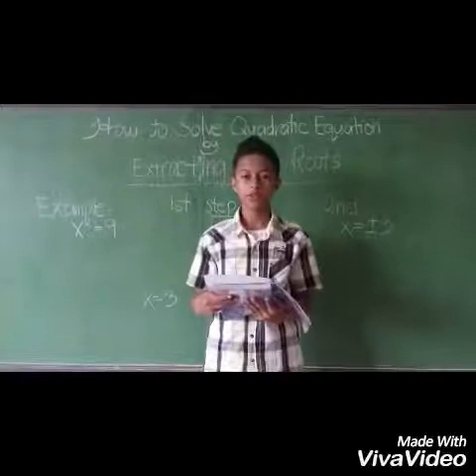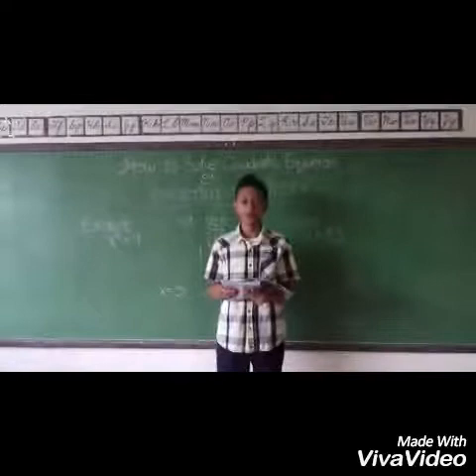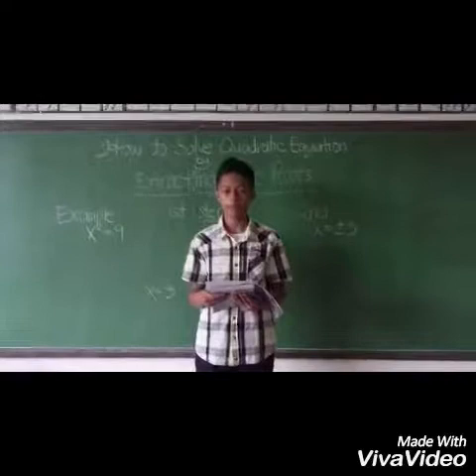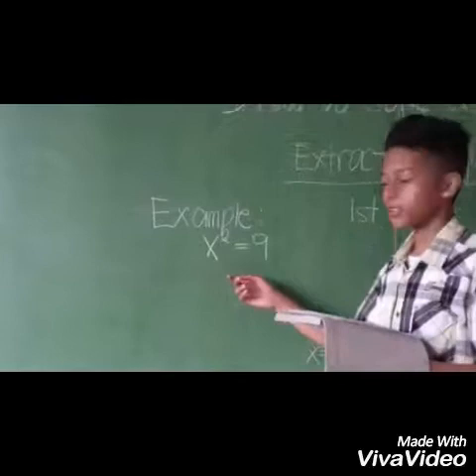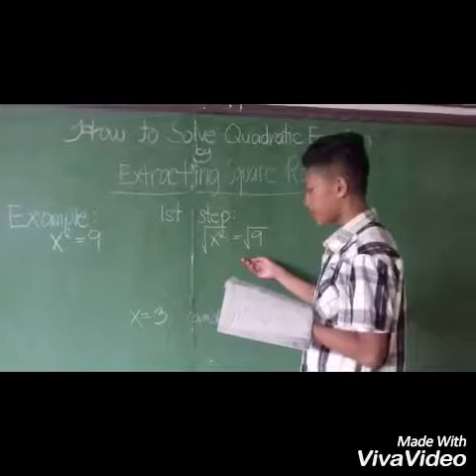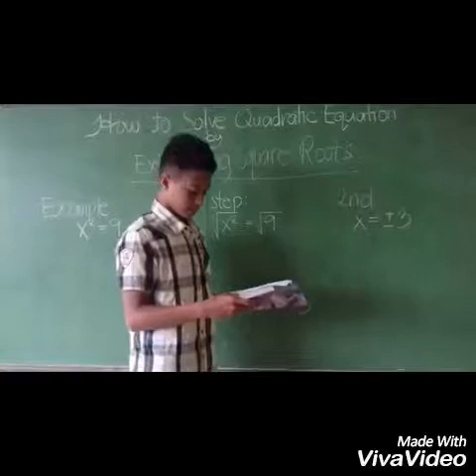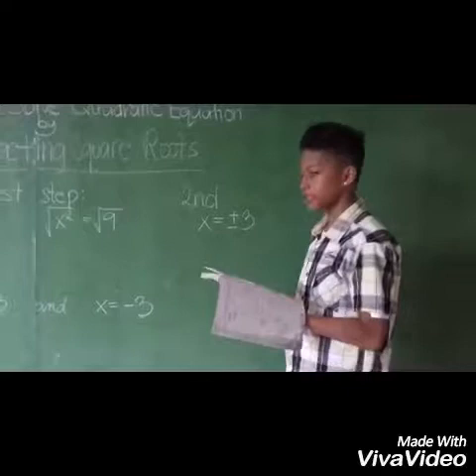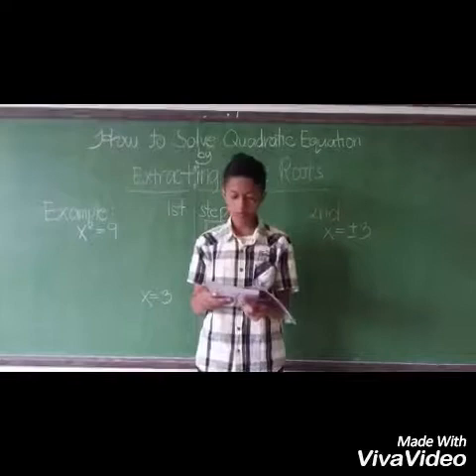John Marr Project